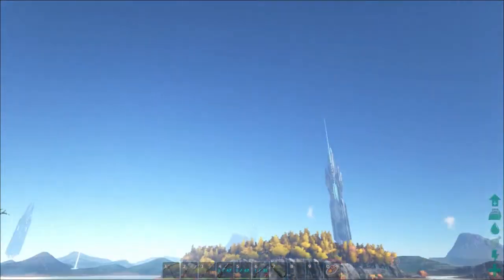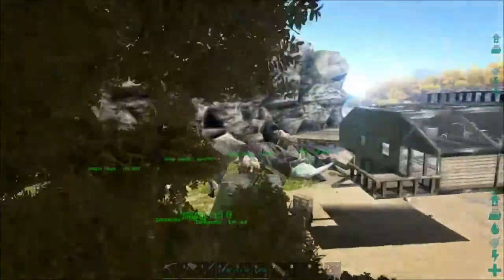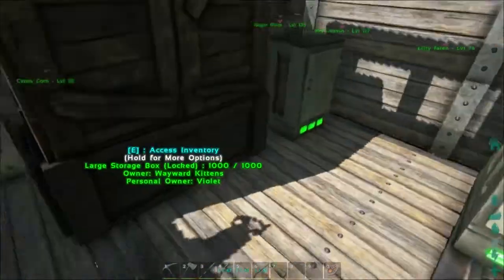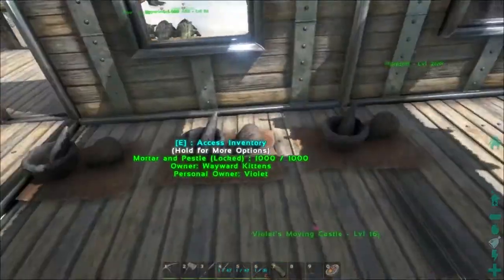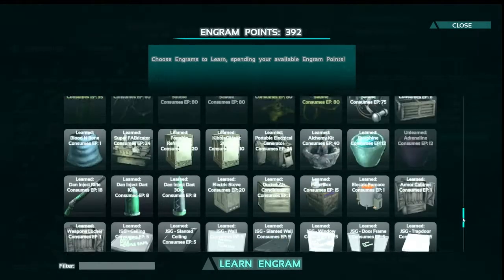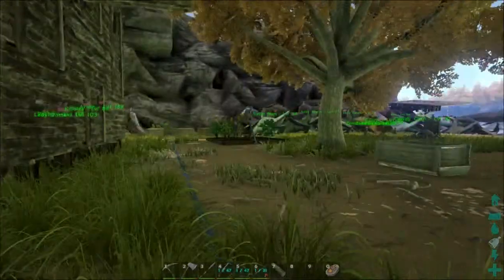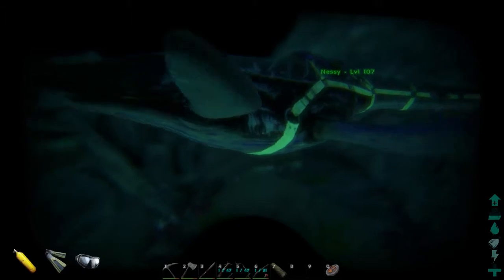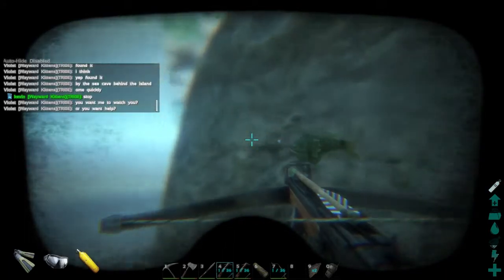Ark Survival Evolved S2 Ep7 Taming Anglers and Server Updates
Several changes have been made to the Server I play on so I will address what has been changed so that everyone knows what going on (Like the 150 dinos). I will also attempt to get an angler! and pray to virtual gods that I can successfully tame one!